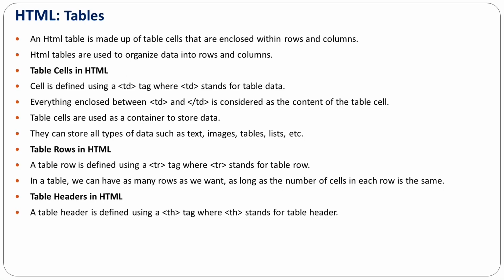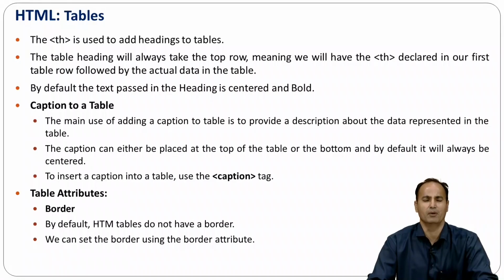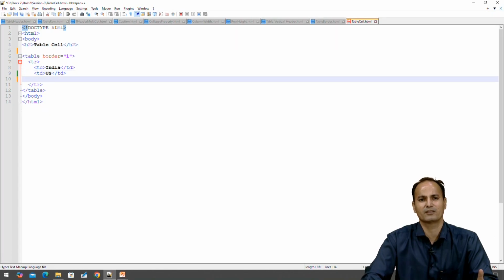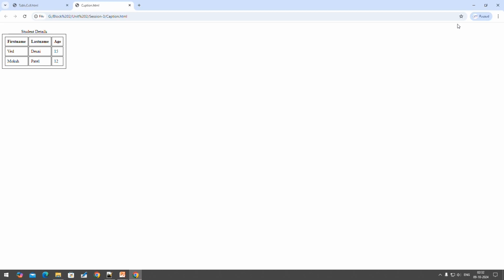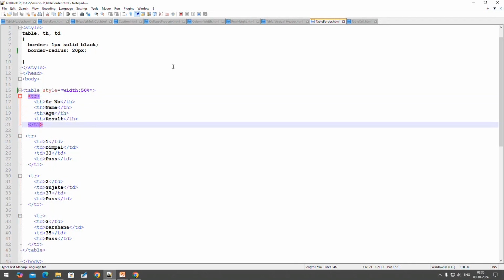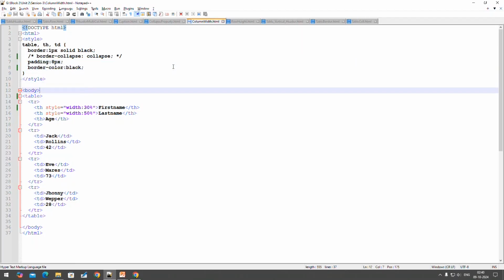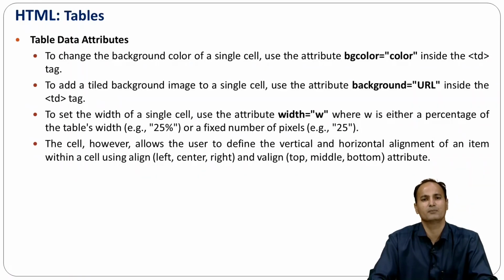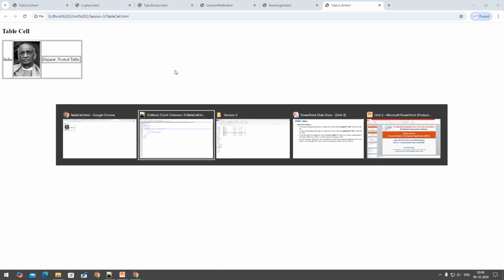MCA-103 Block-02 Unit -02 Adding Table and headers in HTML